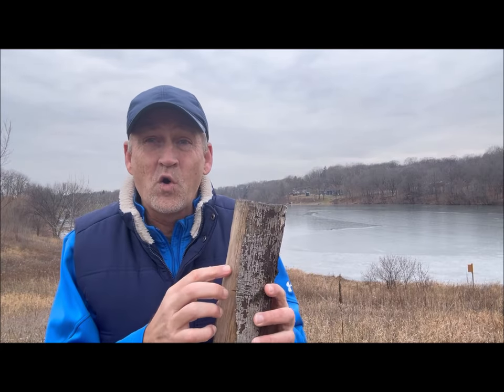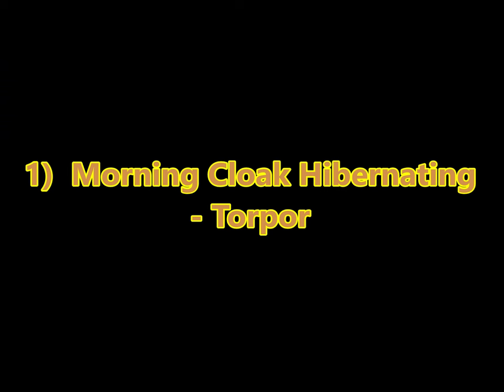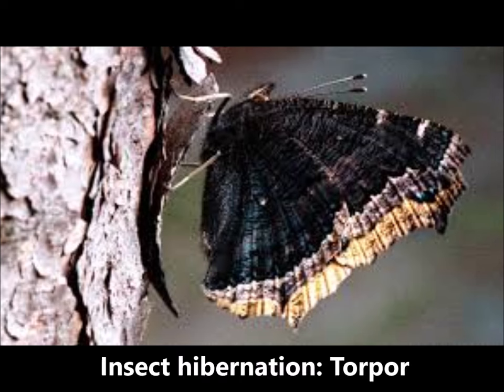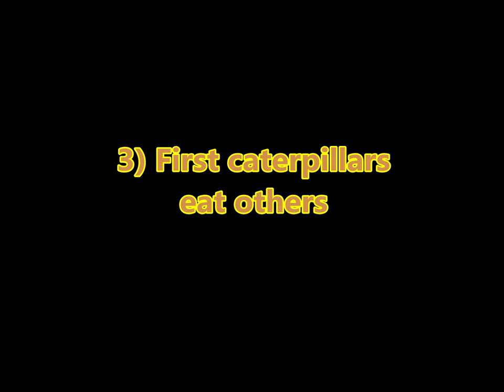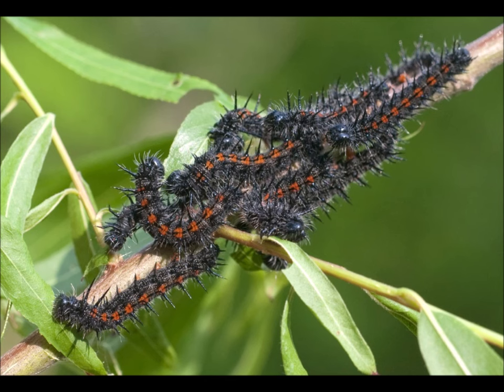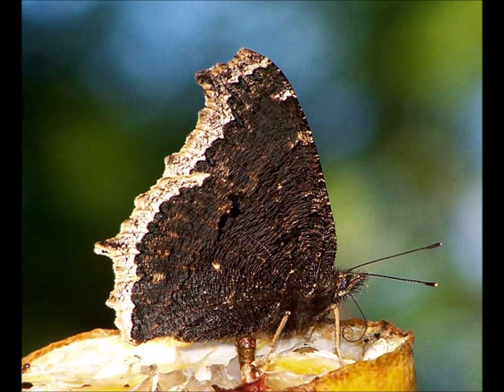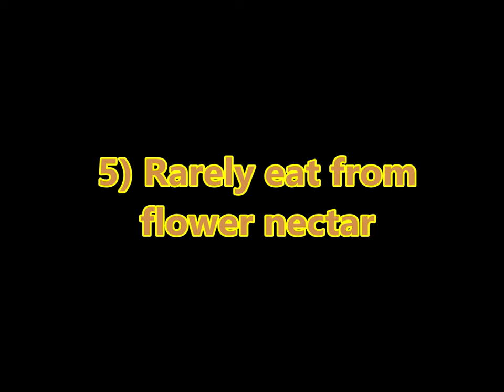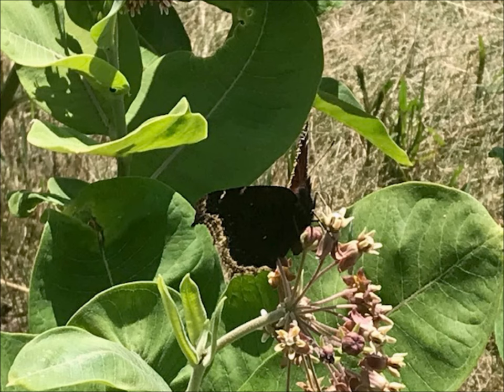The Morning Cloak Butterfly, Why is it unique?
The Morning Cloak is an amazing butterfly that has many unique characteristics. This video highlights 5 unique characteristics of the Morning Cloak butterfly.  This includes: 1) The Morning Cloaks ability to shut down in winter, an insect hibernation called Torpor. 2) The life longevity of the Morning Cloak is longer than all butterflies in North America. 3) The caterpillars of the Morning Cloak are born in clusters and the first hatched will eat the others. 4) The Morning Cloak butterfly can play dead to avoid predator's. 5) The Morning Cloak butterfly rarely feeds on nectar from flowers. It prefers rotten fruit, sap, puddling in mud and dung for minerals.